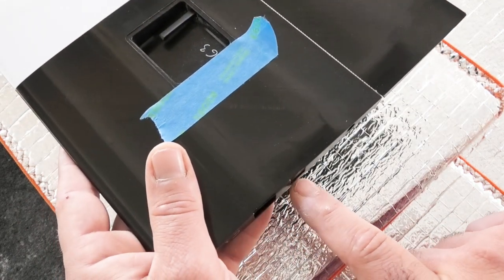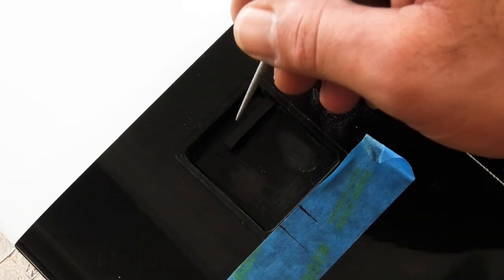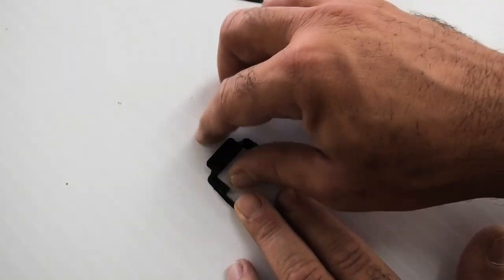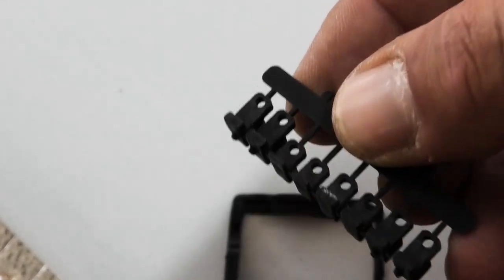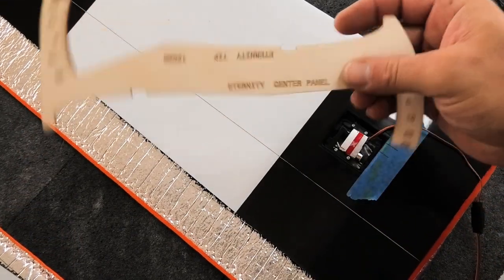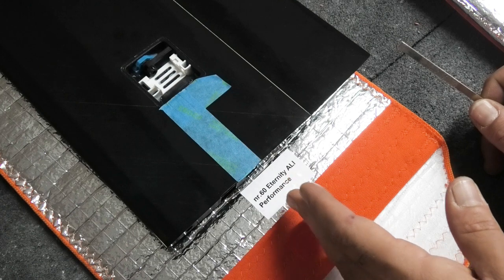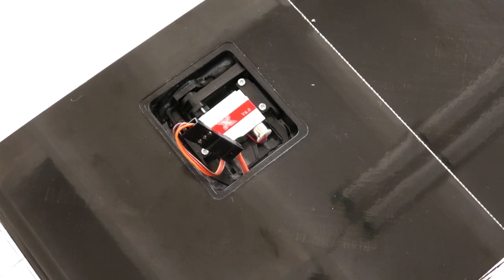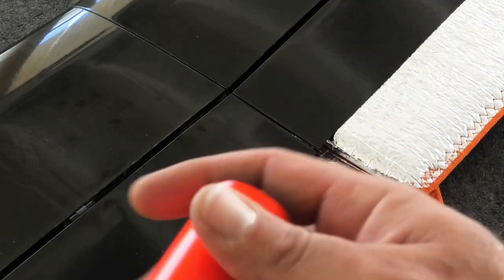Eternity F5J Aileron Servo Install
Building the Eternity F5J Tip panels, Aileron servo install.
Below are links-

Mold release wax-